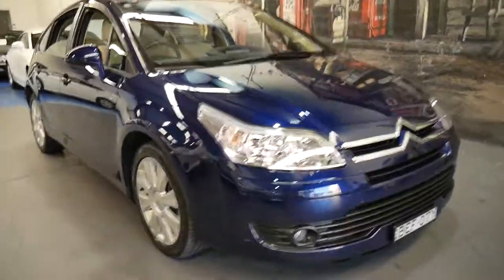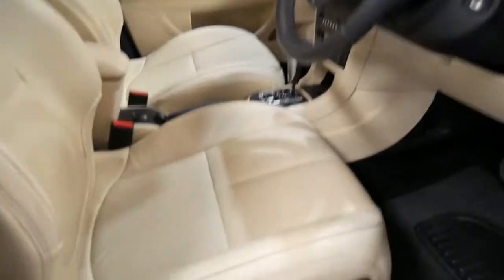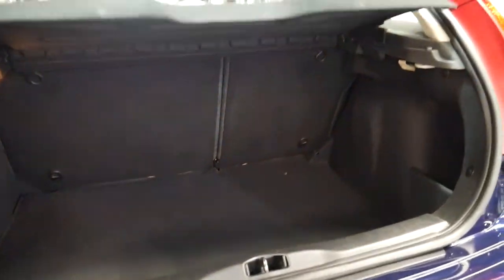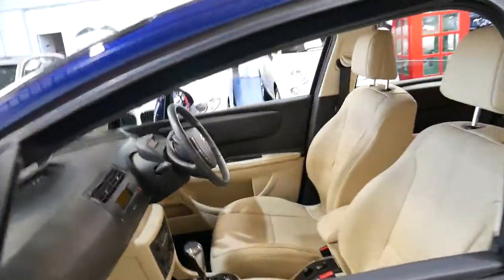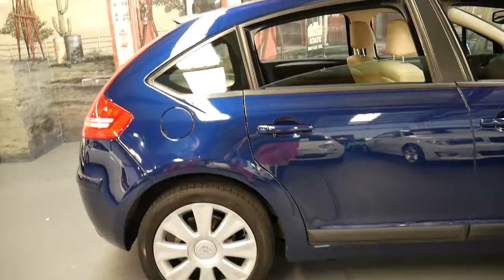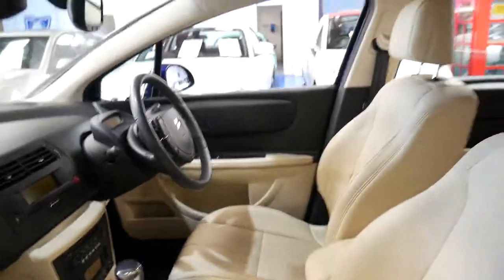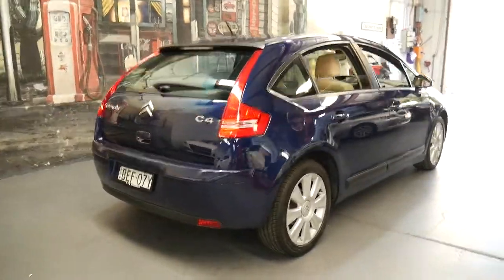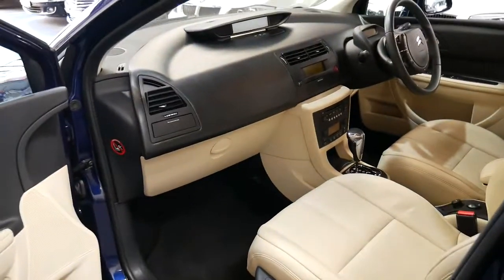2008 update Citroen C4 Exclusive diesel 32,000 klms